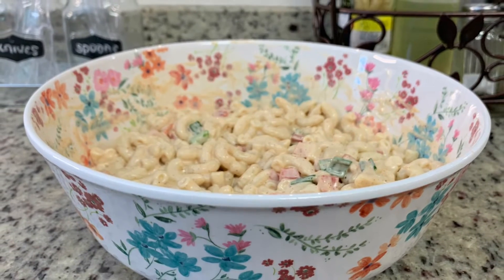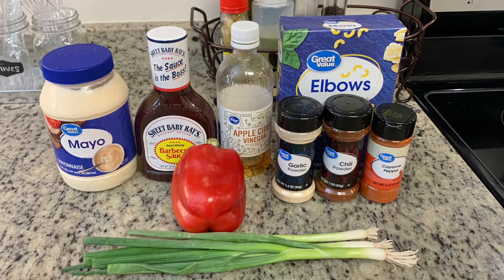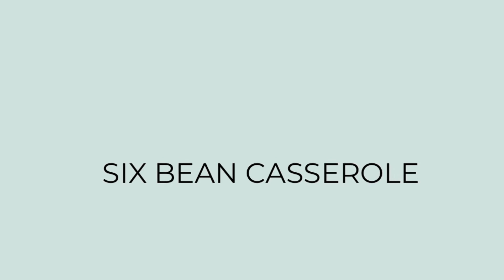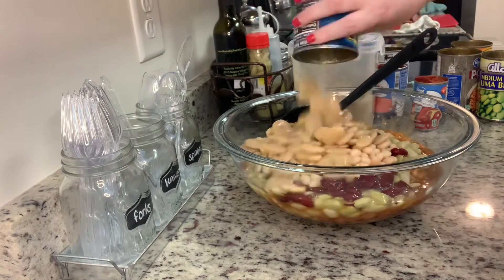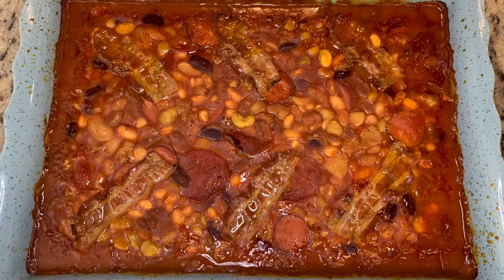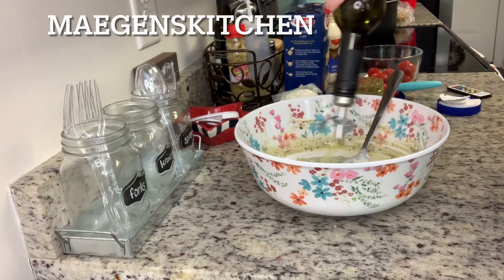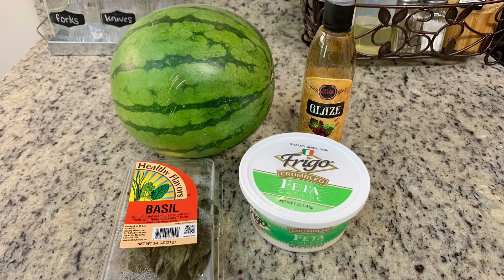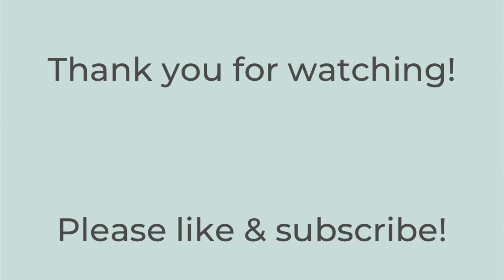BBQ SIDE DISHES | MACARONI SALAD | PASTA SALAD | BEAN CASSEROLE | WATERMELON & FETA | EASY RECIPES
In today's video, I'll be sharing 4 easy and delicious side dishes with you. These recipes are perfect for barbecues, potlucks, cook-outs, or just a side dish for dinner. I hope that you give these a try. Enjoy!

In today’s video:

0:00 Intro
0:31 BBQ Macaroni Salad
2:52 Six Bean Casserole
6:22 Caprese Pasta Salad
8:46 Watermelon Feta Salad

Six Bean Casserole
Ingredients:
1/2 lb bulk sweet Italian sausage (or hot if you prefer)
1/4 lb pepperoni, sliced thin
1/2 lb smoked kielbasa, sliced
1/2 c. spicy barbecue sauce
1-16 oz. can pork & beans undrained
1-16 oz. can red kidney beans, undrained
1-16 oz. hot chili beans, undrained
1-16 oz. can white kidney beans (Cannellini), drained
1-16 oz. can butter beans, drained
1-16 oz. can lima beans, drained
1-10 3/4 oz can tomato soup
3 oz. tomato paste
1/2 c. brown sugar
6 slices bacon
Directions:
Brown Italian sausage, drain. Combine remaining ingredients except bacon in 5 qt casserole dish. Partially cook bacon in microwave or on stovetop. Arrange precooked bacon over casserole. Bake, uncovered, at 325 degrees for 1 1/2 hours. Serve hot or cold. Yield: 16 generous servings.

Note - As I mentioned in my video, I also added mayo to make this creamier.